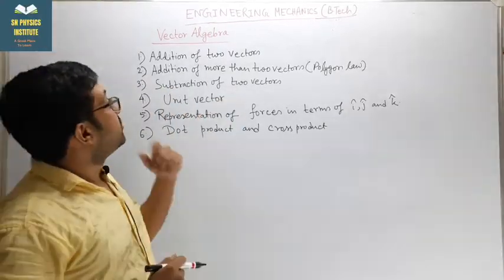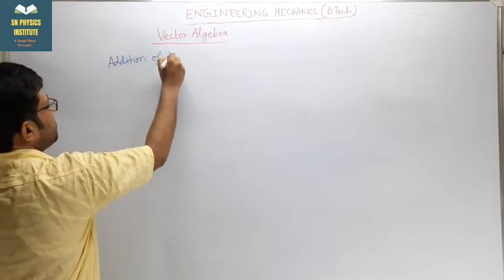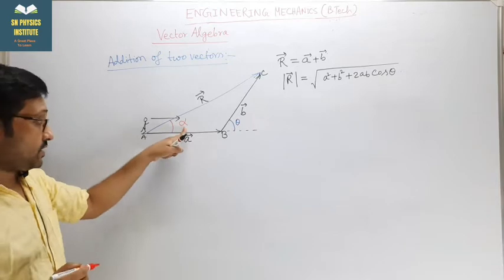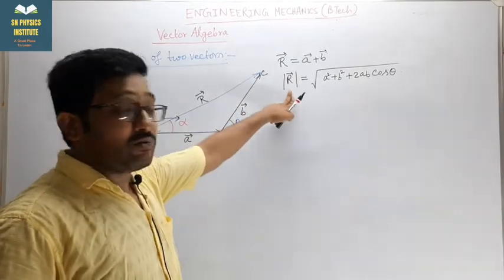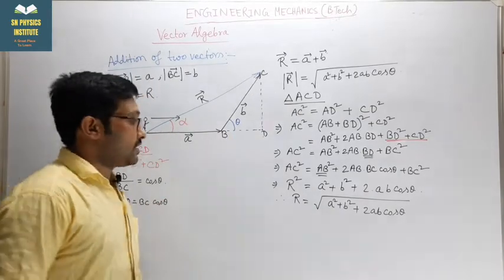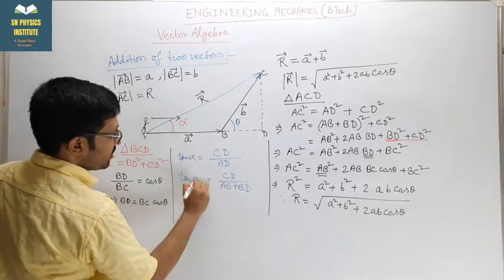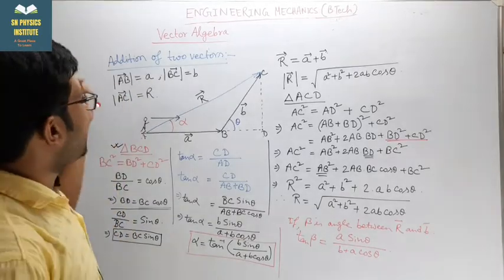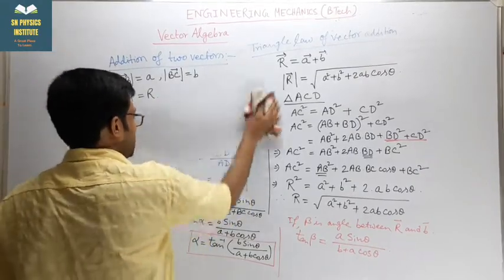INTRODUCTION TO VECTOR ALGEBRA-PART 1-VECTOR ADDITION-ENGINEERING MECHANICS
Vector algebra in engineering mechanics  is helpful to understand the addition of vectors-Triangle law, parallelogram law, polygon law of vector addition. This topics is also important for engineering mathematics.